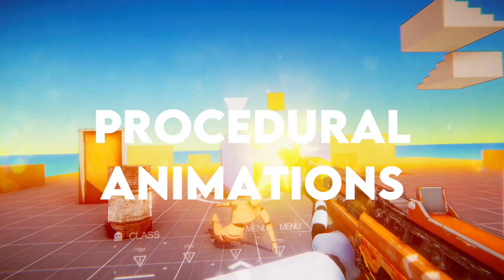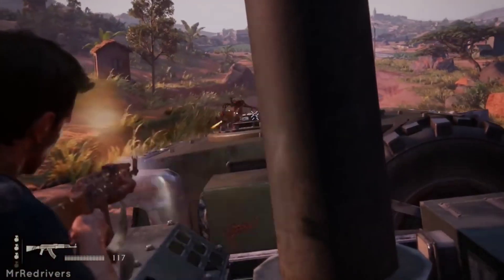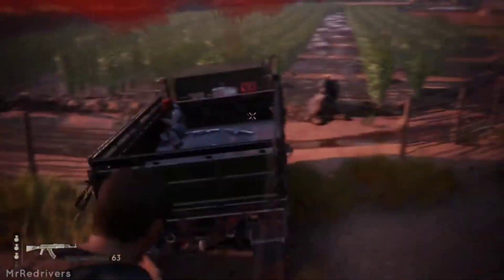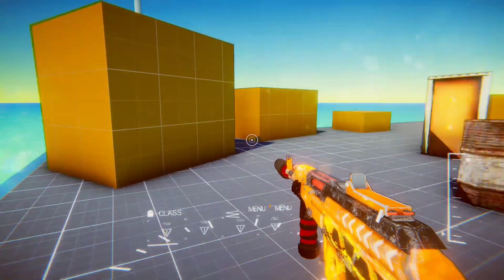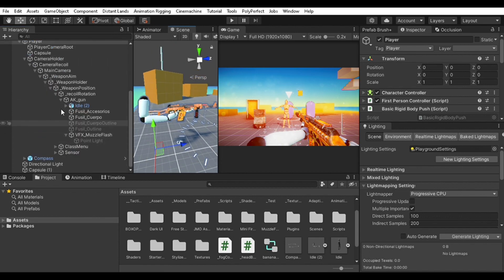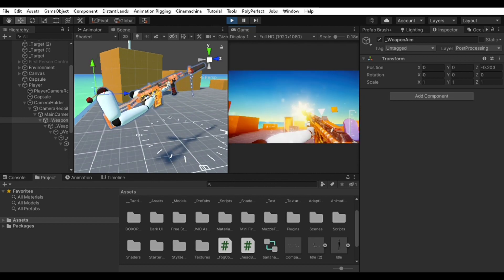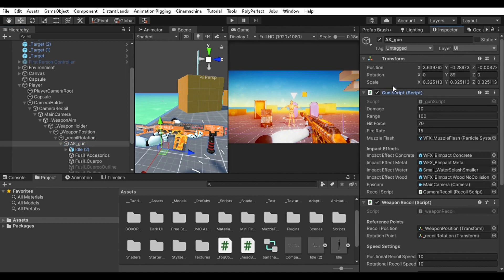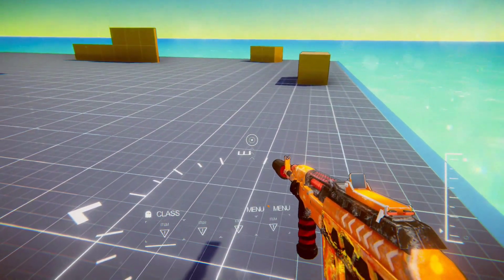Procedural Animations for my FPS game | Devlog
This is the first Devlog for my FPS game that im working on, currently im working on Procedural Animations which allow us to make Dynamic Animations that look and feel much natural and Organic than Hand made Animations, By using some basic Coding and Motions we can re create a basic Recoil and Weapon recoil system

By watching this helpful tutorial i was inspired to try using more code based Animations on my project and also came up with a simple code based weapon recoil

Some more Videos that inspired me to make this FPS system

A huge thanks to everyone supporting this channel and its been a dream come true on working and learning game development with Unity, Im really new to coding and all this but ill be trying my best to work on this game :D